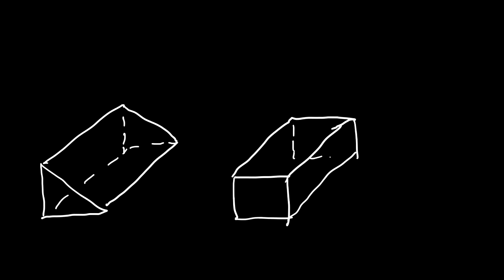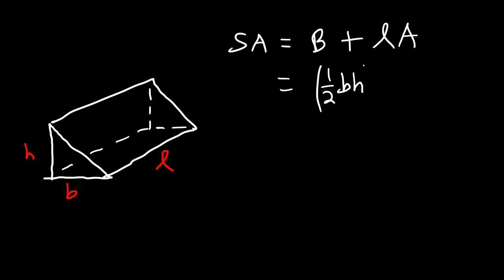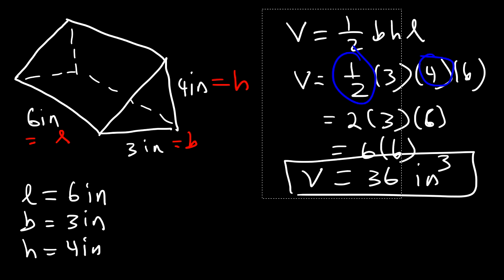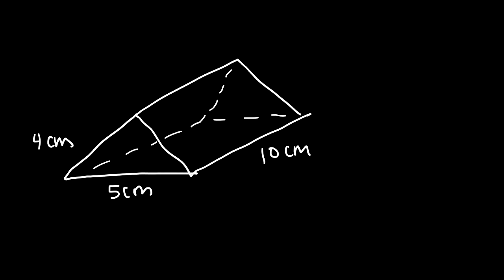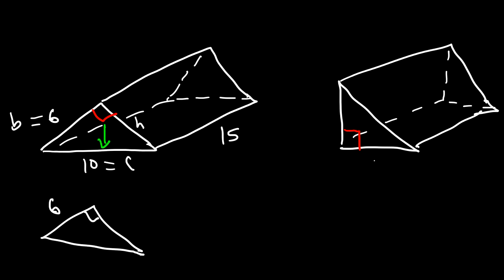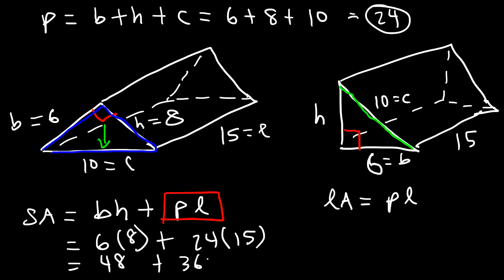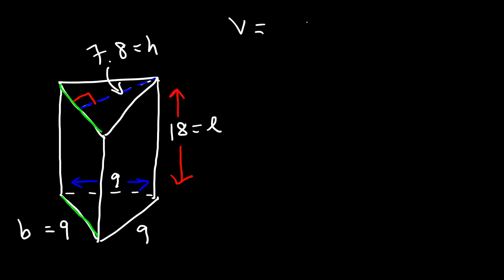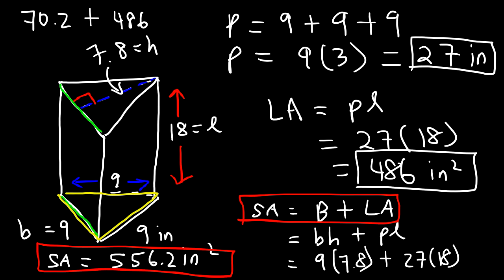Triangular Prism - Volume, Surface Area, Base and Lateral Area Formula, Basic Geometry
This basic geometry video tutorial explains how to find the volume and surface area of a triangular prism.  It explains how to derive the formulas in addition to provide examples and practice problems for you to work on.  The volume of a triangular prism is half of the volume of a rectangular prism.  The surface area is the sum of the area of the base and the lateral area of the triangular prism.